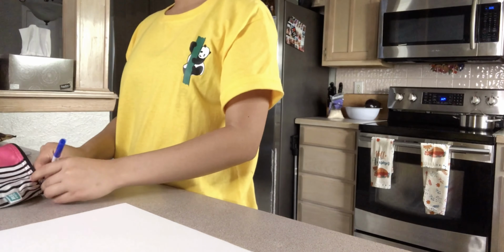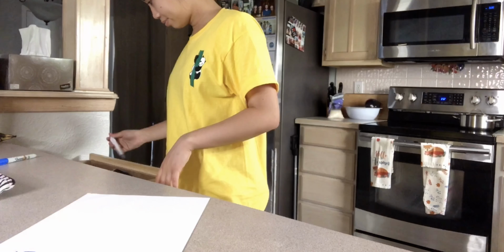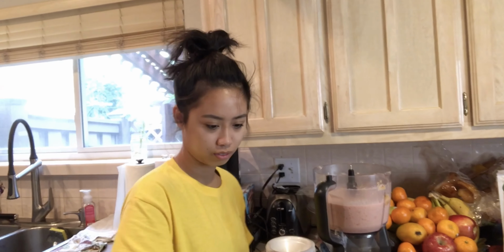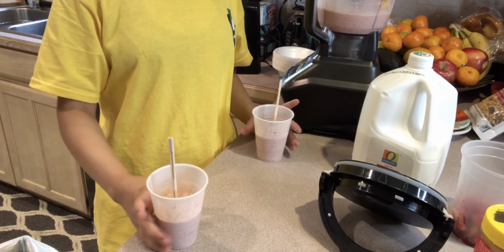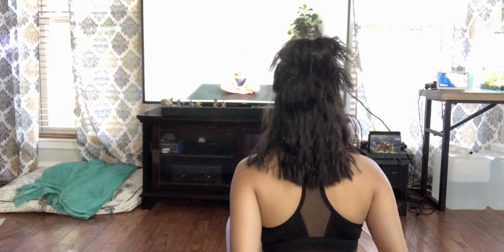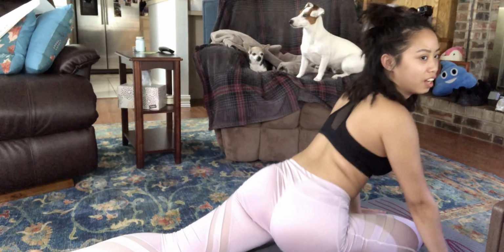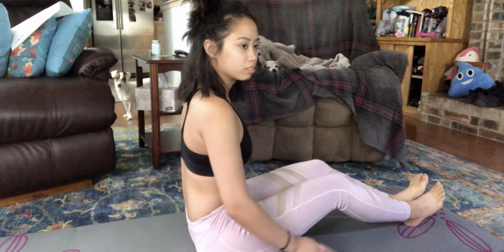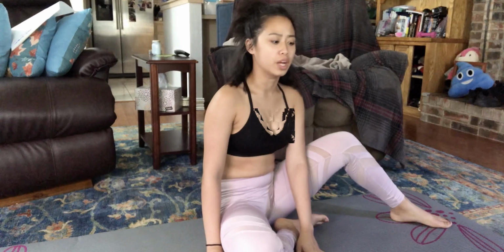My Summer Bucket List | *Quarantine Edition*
Hello everyone!
Happy Sunday!

I’m sorry for not posting last weekend. I’m still trying to figure out my posting schedule.

For today’s video it’s my summer bucket list with a twist of doing it all for 1 day. I hope you guys enjoy!

If you have any ideas into my future videos or something you want to see. Please comment them down below!